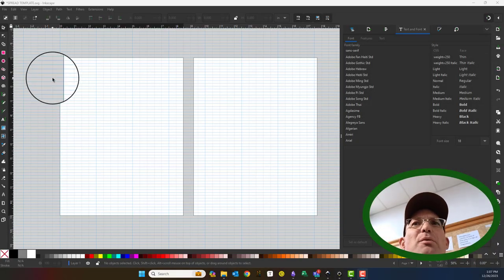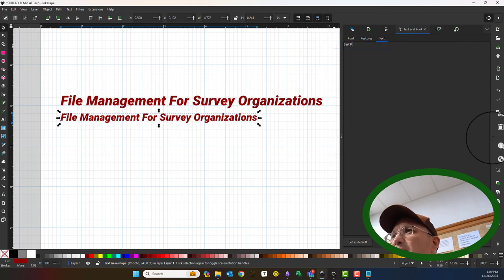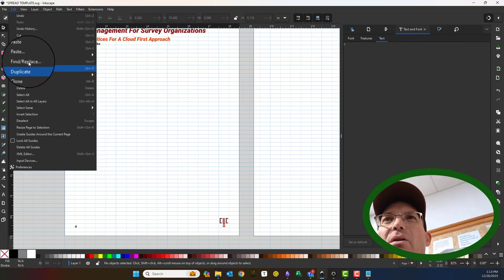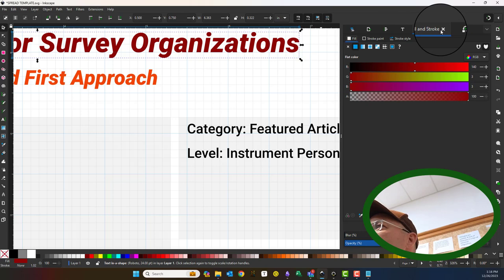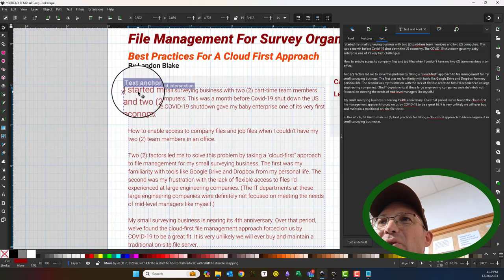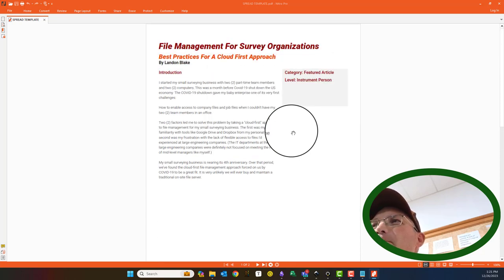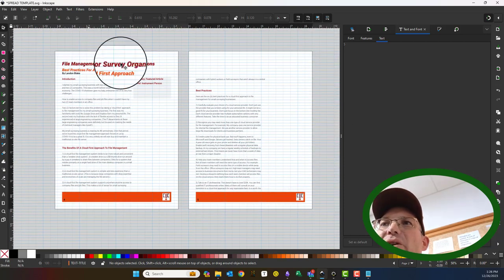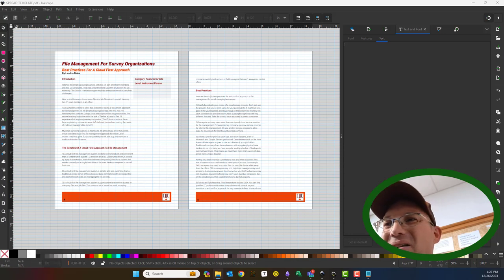Creating A 2 Page Digital Magazine Spread In Inkscape 1.3